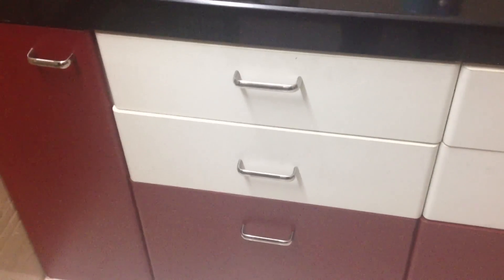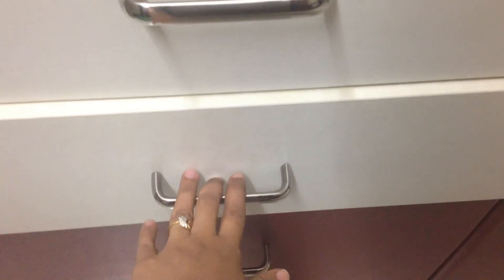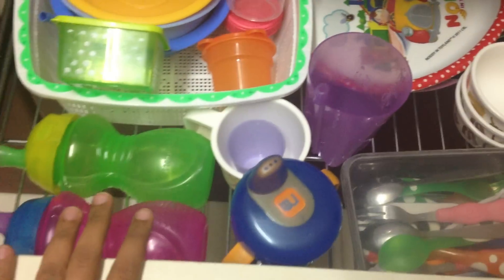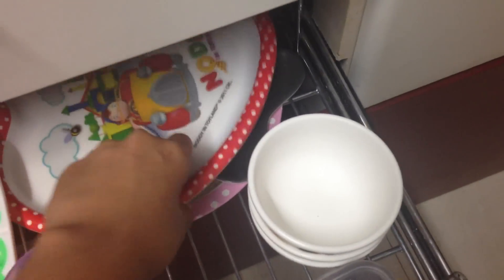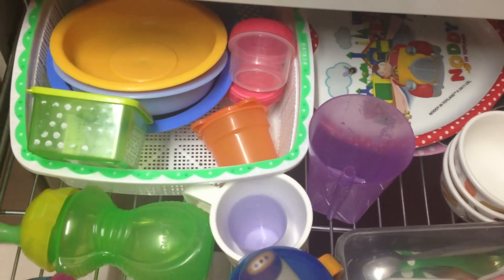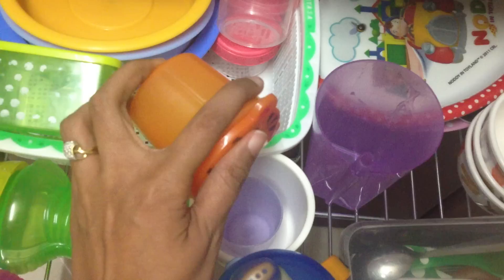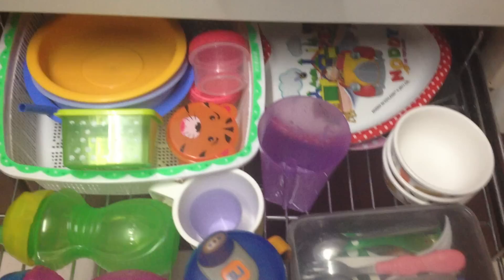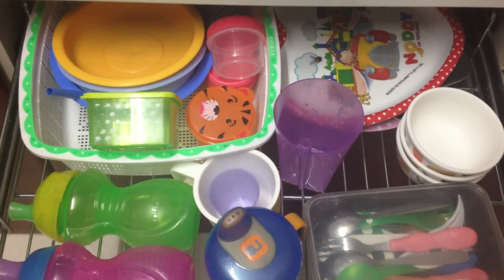Montessori Inspired Toddler Cutlery shelf!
We are trying to make meal times easier with this customized shelf that stores my Toddler's cutlery. He has such fun time choosing his plates and spoons before each meal time. Such a simple way to encourage independence. And it so gels with the Montessori Philosophy ,"Help me do it by myself!"